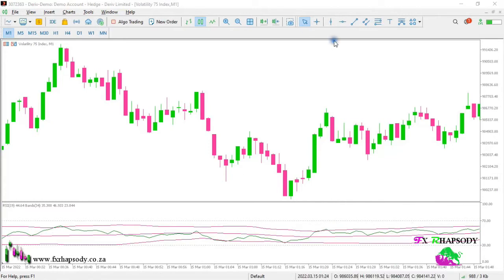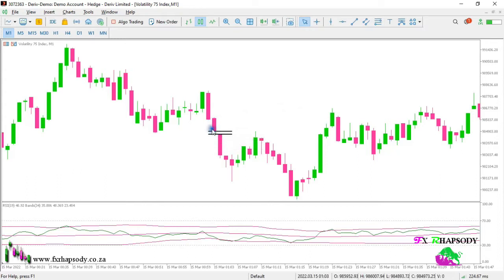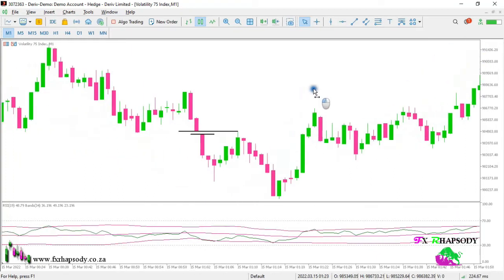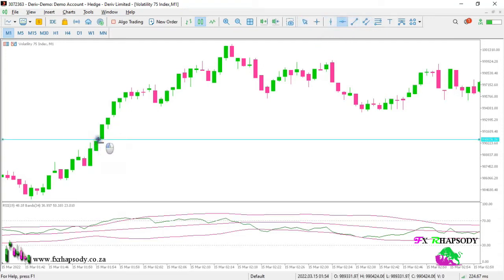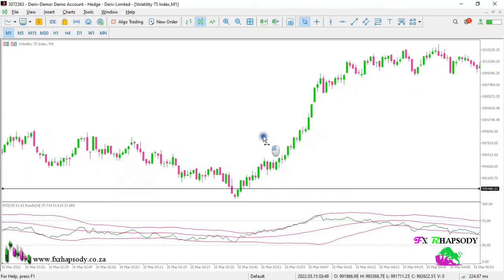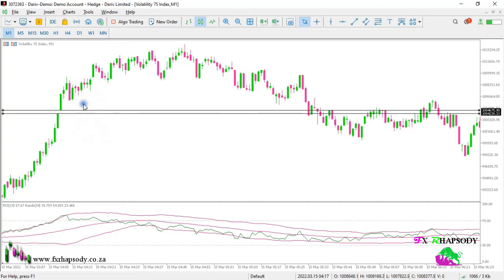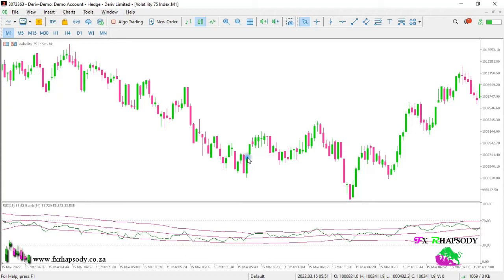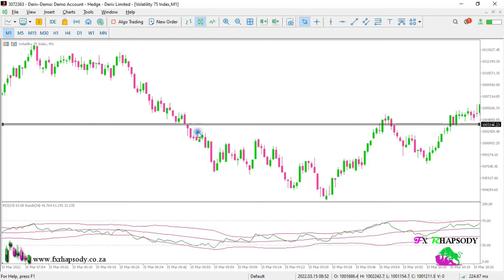VIX75 : TRADING THE GAP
This is a nice and simple Vix75 scalping strategy showing you how Vix75 fills the gap on the 1m Timeframe.